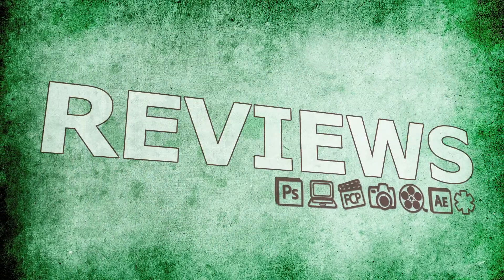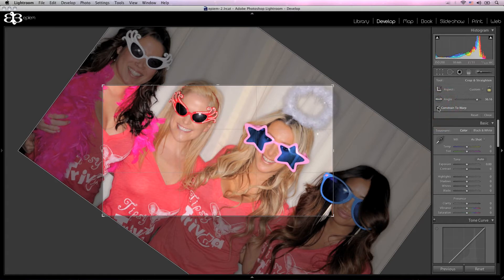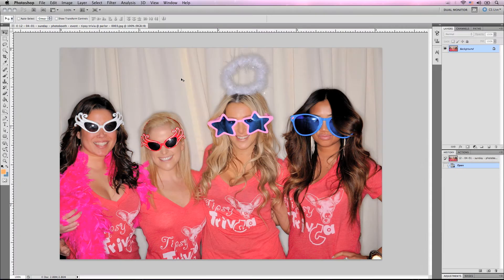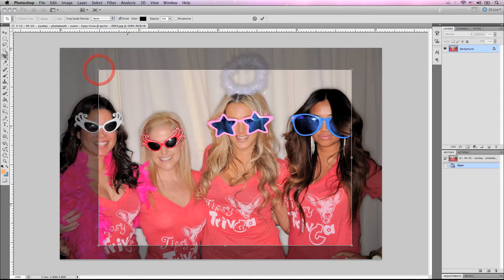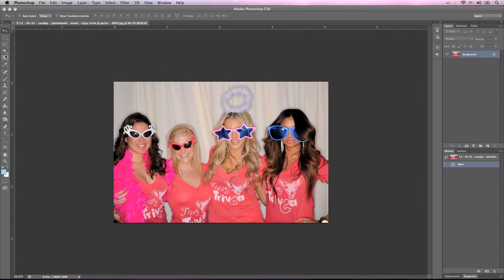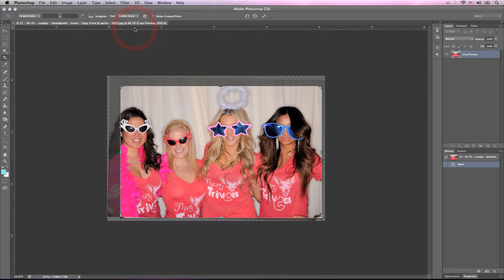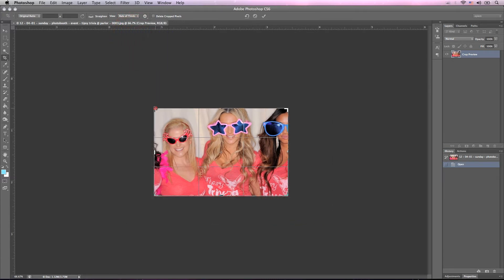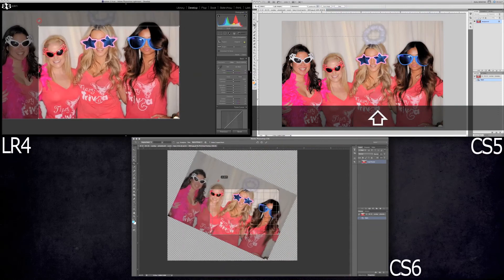Crop Tool Comparison Between Adobe Photoshop CS6, Lightroom 4 & Photoshop CS5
Please click the LIKE Button~!
It's helps us a lot!

A quick video review of the Crop Comparison of LR4, CS5 & CS6.
CS6 has been awesomely updated! This video shows the update from CS5 and CS6 especially.